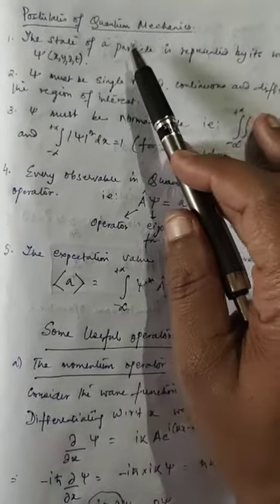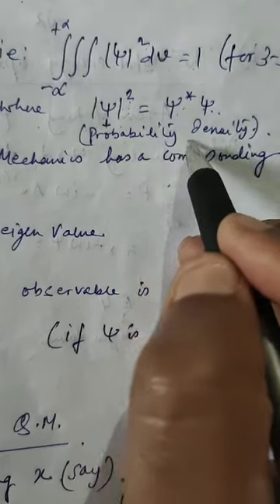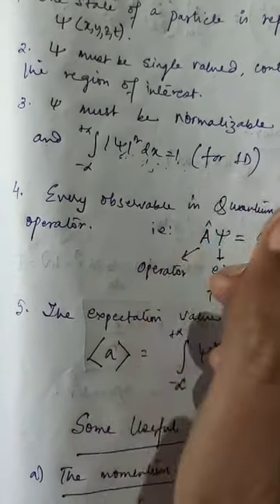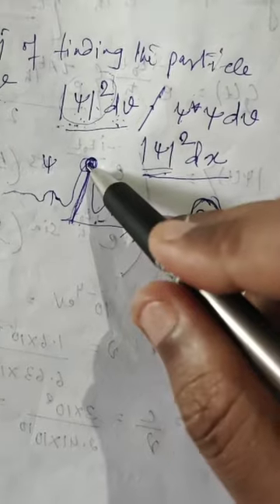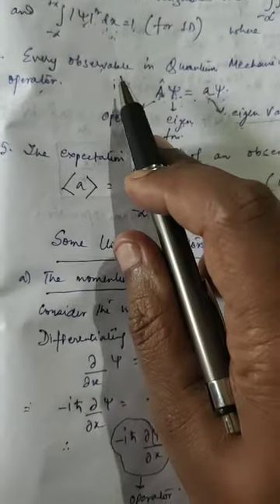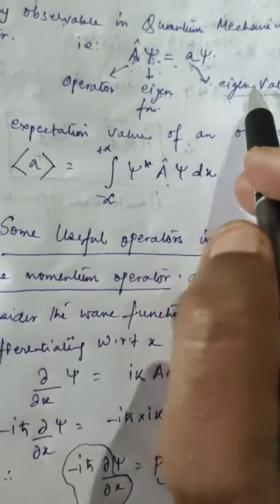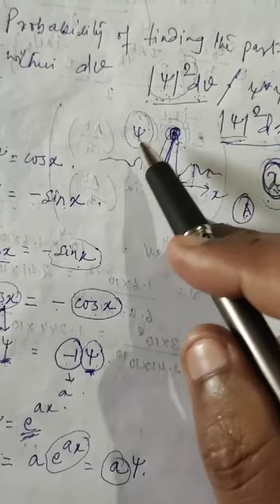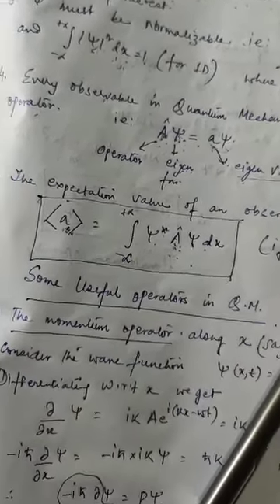Postulates of Quantum Mechanics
Why do we need Operators in Quantum Mechanics?